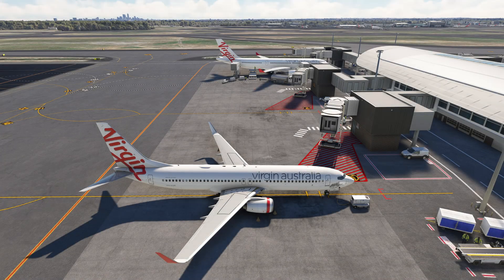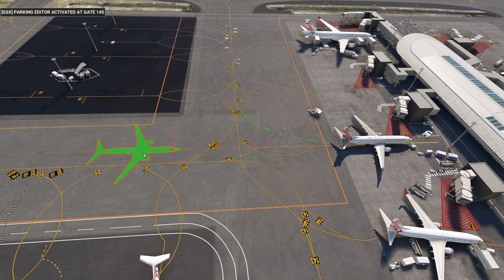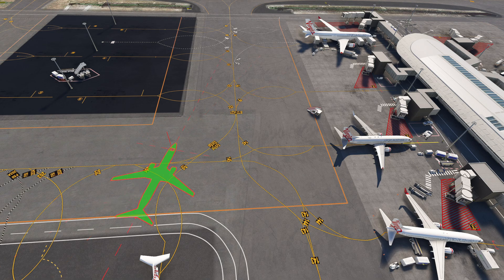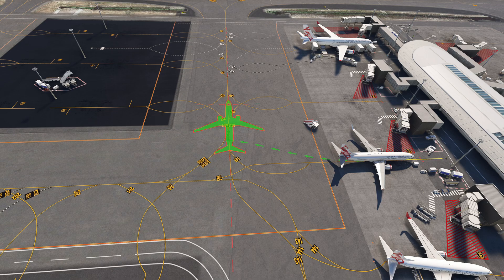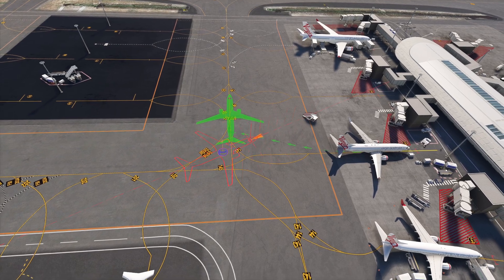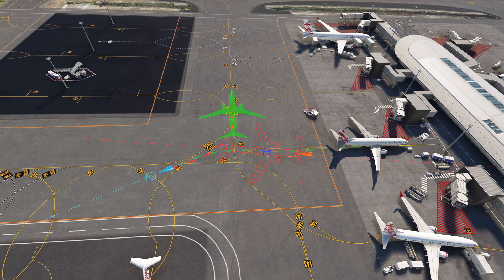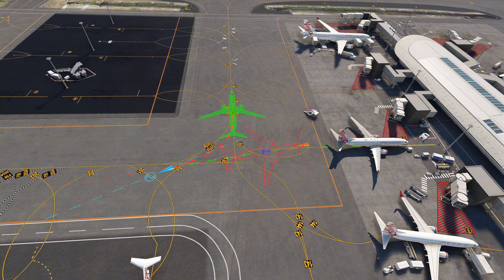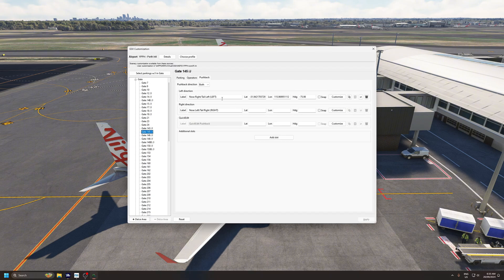MSFS | GSX Pro: Create A Custom Push and Pull Pushback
How to create your own custom 'push and pull' pushbacks easily with GSX Pro ground services in Microsoft Flight Simulator 2020.

I left a Button list for the pushback in the comments, for the people who asked for it.
Don't forget to work backwards with your custom pushback waypoints.